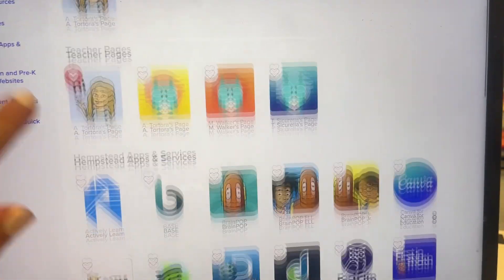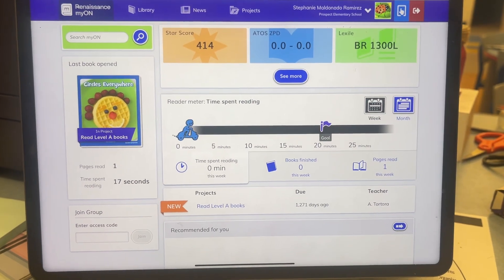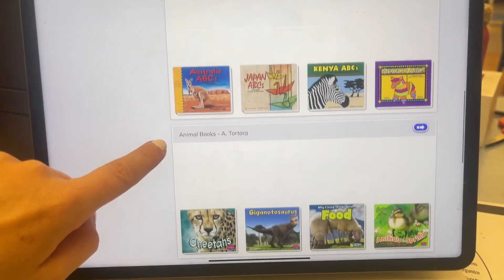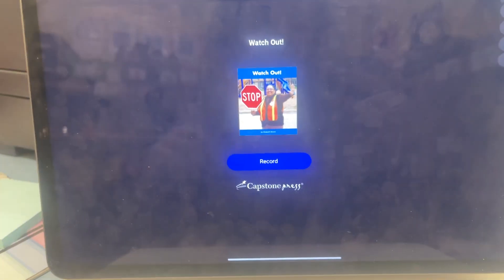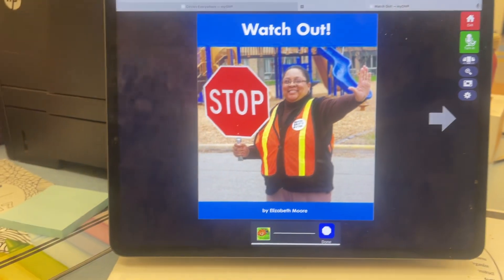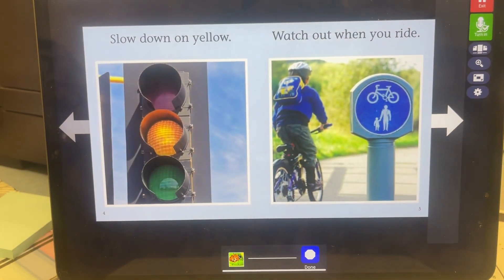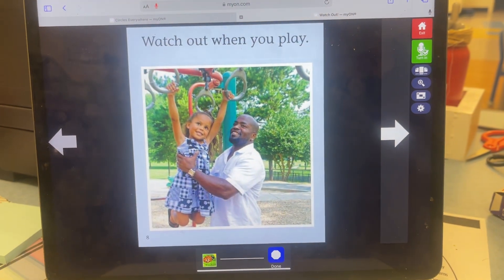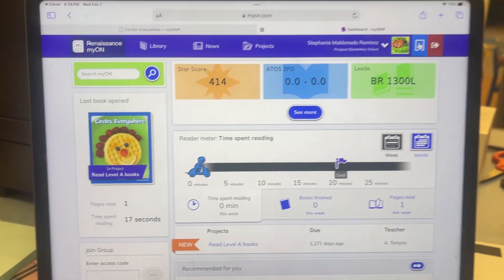How to record your reading on my on